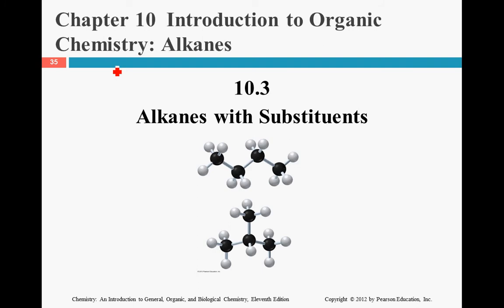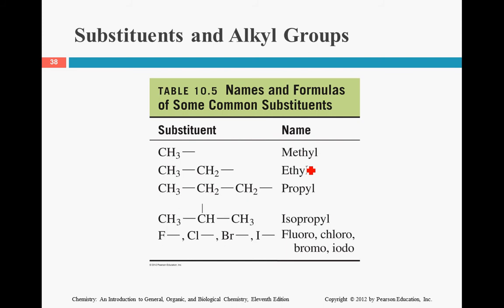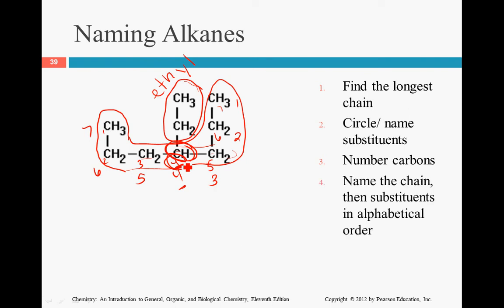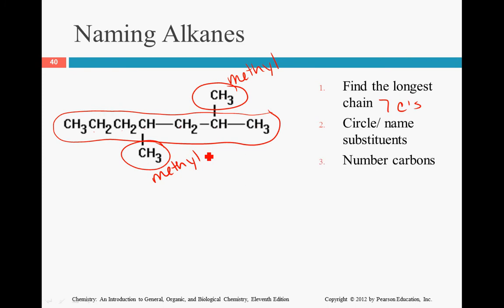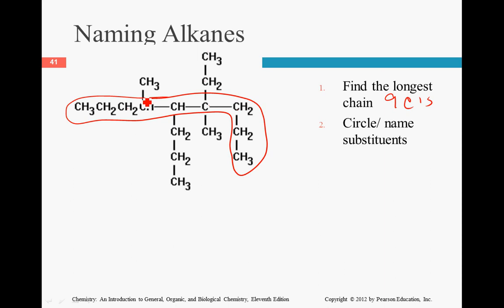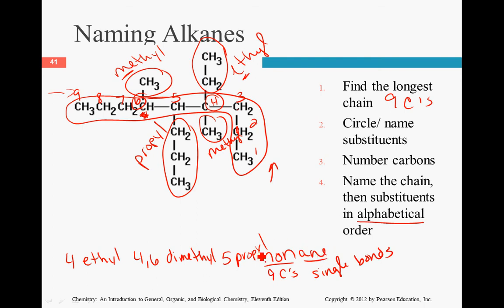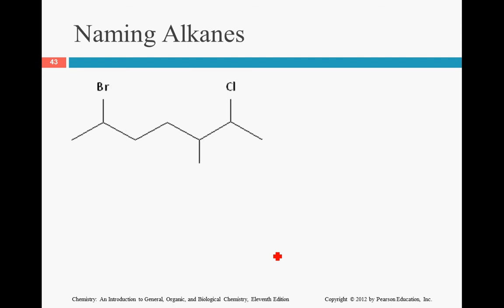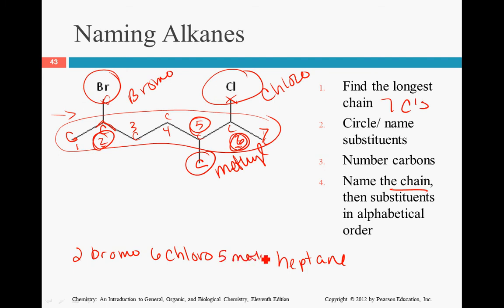naming straight chain alkanes